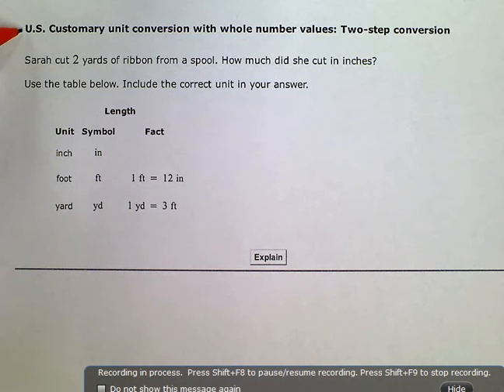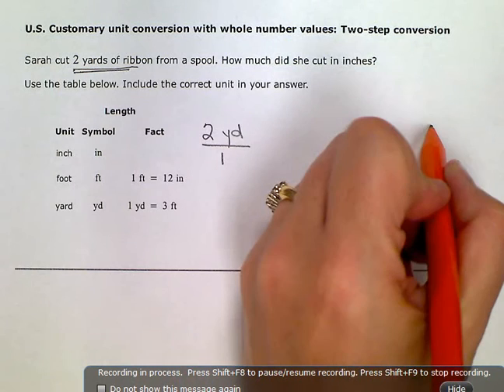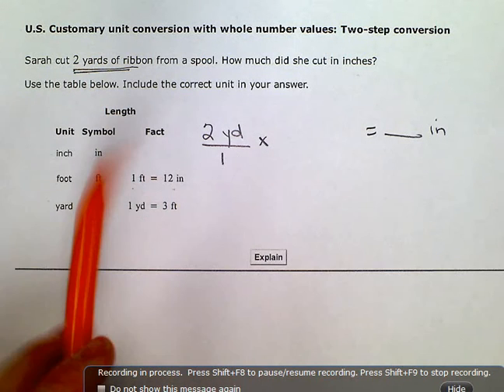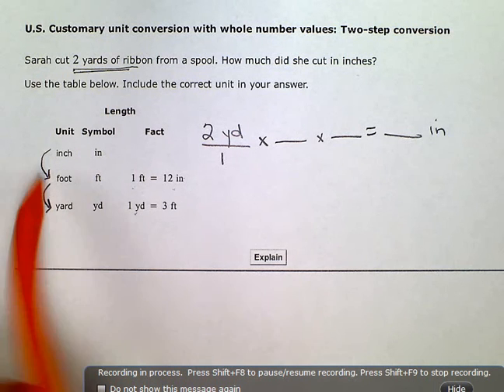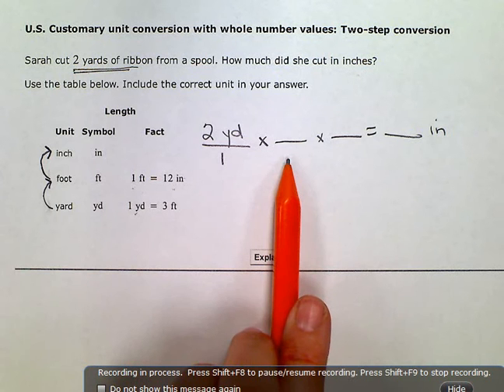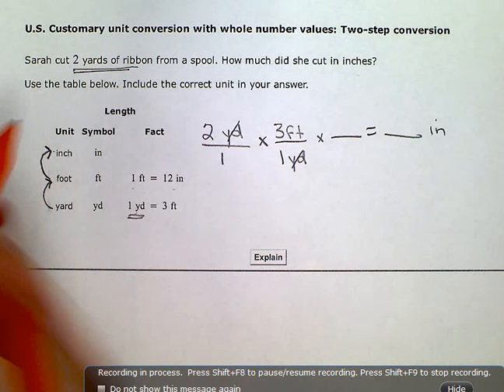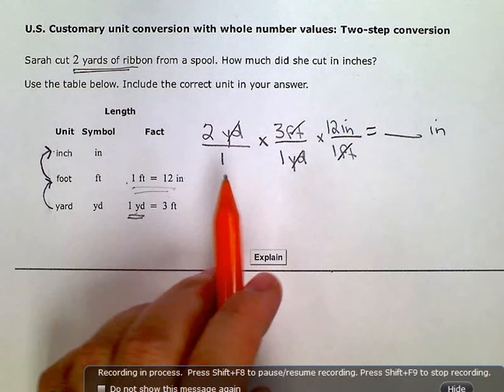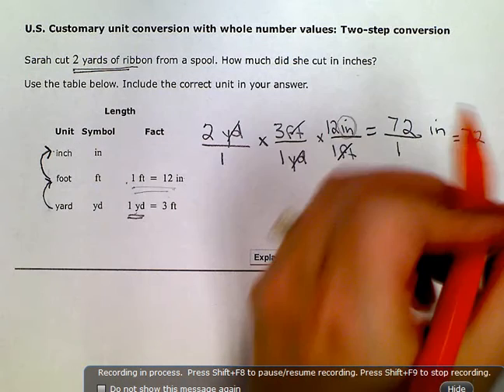ALEKS: U.S. Customary unit conversion with whole number values: Two-step conversion (KC)